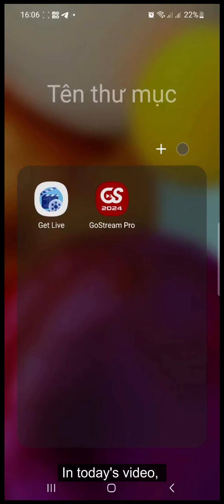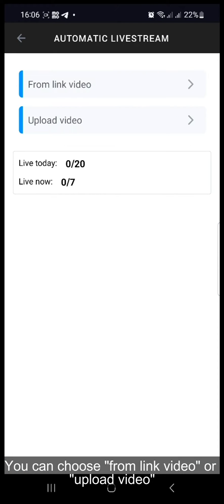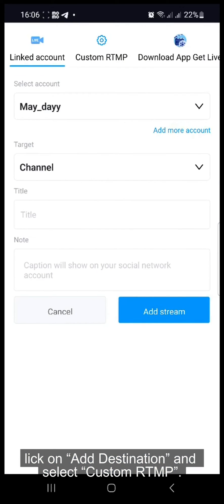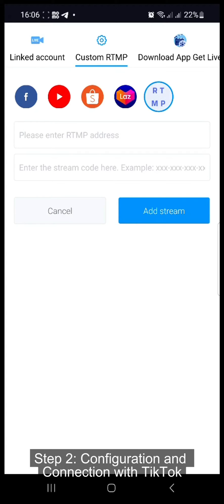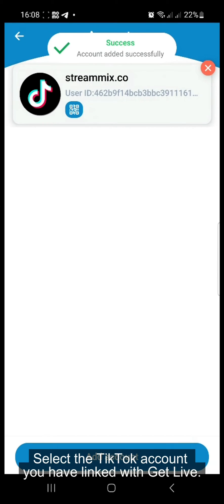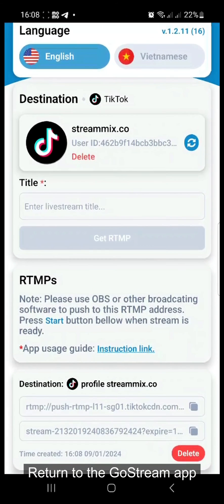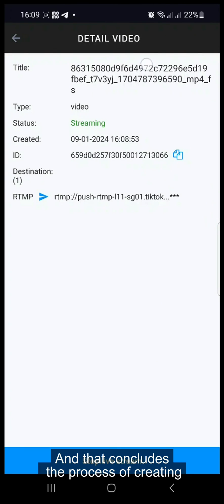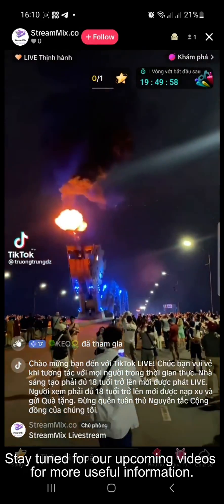Instructions | Use Get Live to Livestream Tik Tok | GoStream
GoStream is a professional live streaming tool uses pre-recorded video in your browser. Multistream, Schedule, and more features. Stream to Facebook, YouTube, TikTok, Twitter, and other 30+ Social Media Platforms and Websites.
✅ Live Stream from available videos
✅ Live online voting
✅ Live game of chasing pictures and catching words
✅ Live from phone camera or computer webcam
✅ Live from many different video sources
✅ Live connecting multiple videos
✅ Live from multiple Facebook accounts
✅ Live posted to many places
✅ Live hide comments containing phone numbers
✅ Send messages to a series of fanpage users
★★★★★ ● Photo source: Unkrown
● Photo Author (Author Pic): Gostream